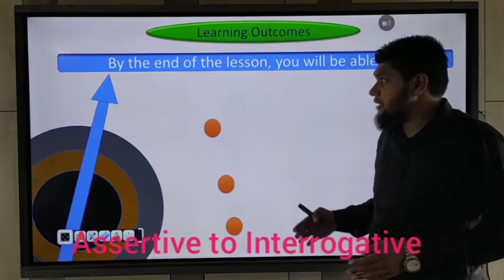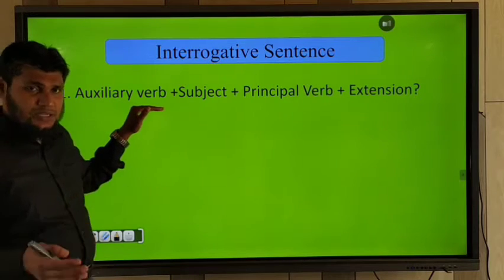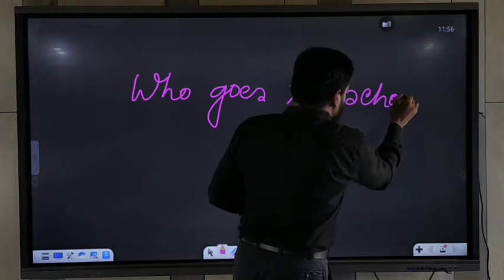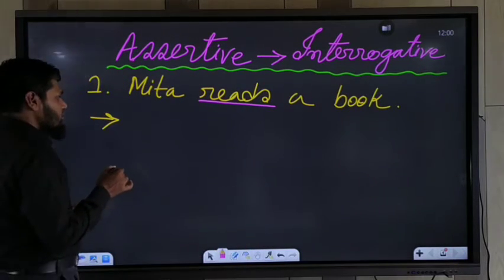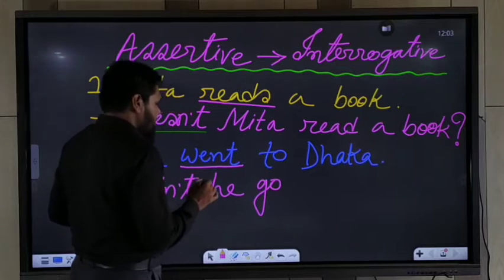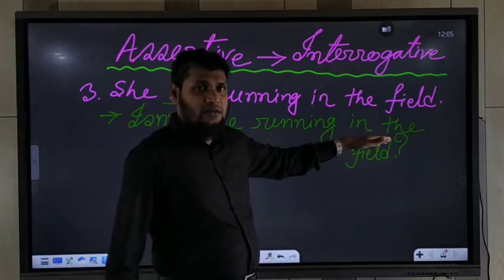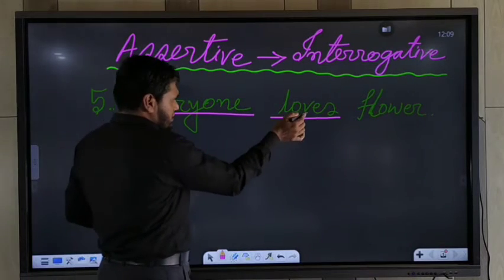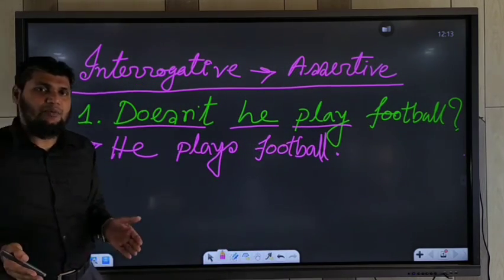Transformation of Sentences Class-4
Assertive to Interrogative Sentences